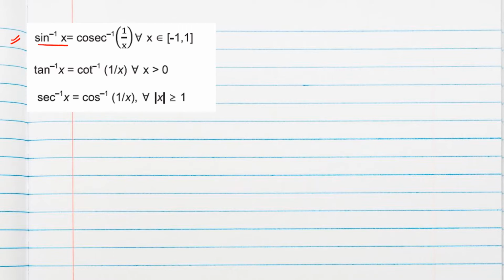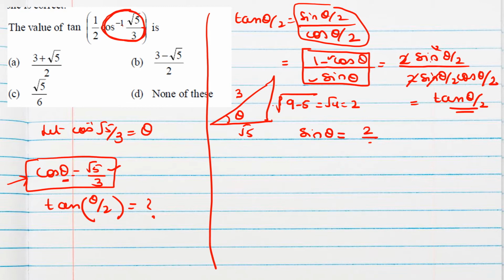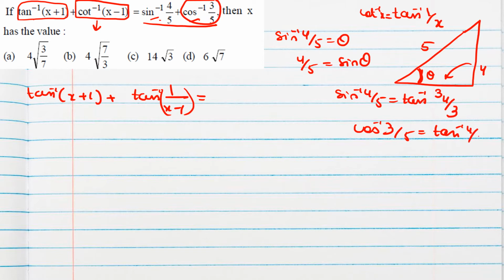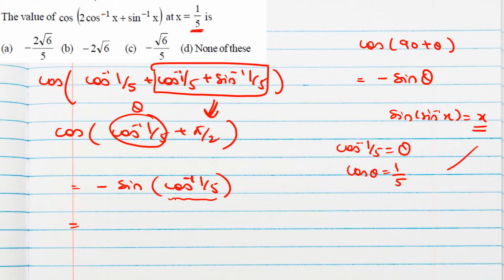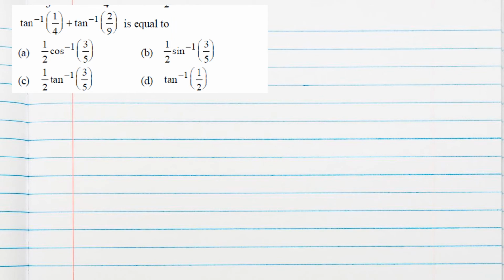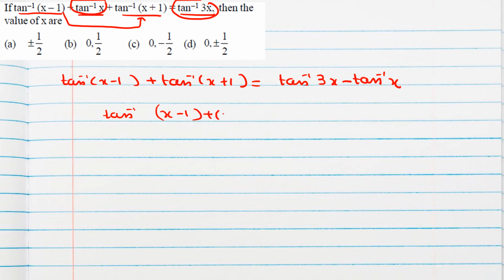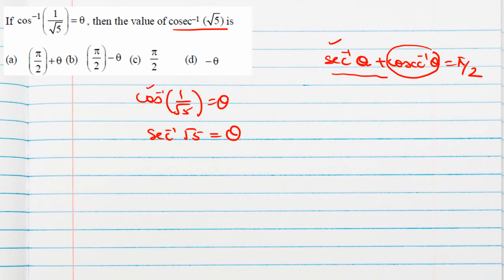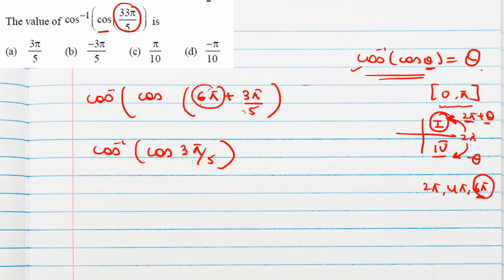CBSE |CLASS 12|ALL IN ONE INVERSE TRIGNOMETRIC FUNCTION| IMPORTANT MCQS FOR TERM 1 EXAM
Hello students,
Description:
Prepare for your Class 12 CBSE Term 1 exams with this All-in-One Inverse Trigonometric Functions video.
✔ Learn important MCQs
✔ Understand key formulas and tricks
This video covers all essential concepts and questions from the chapter Inverse Trigonometric Functions to help you score better in your exams.